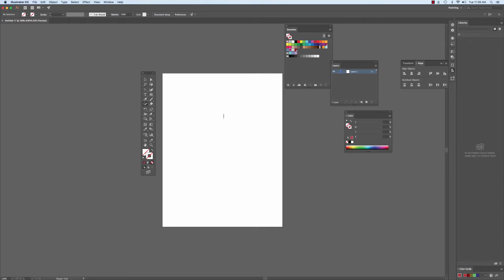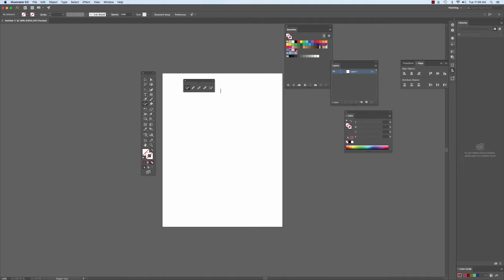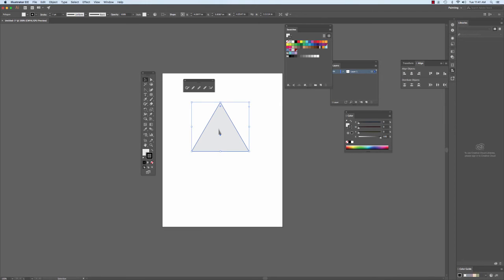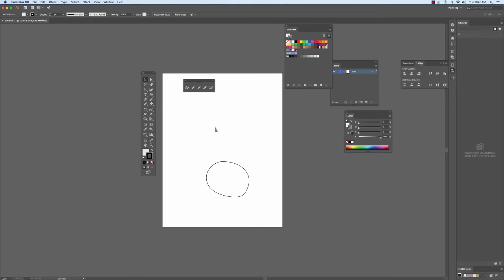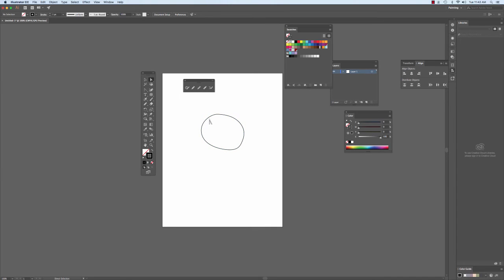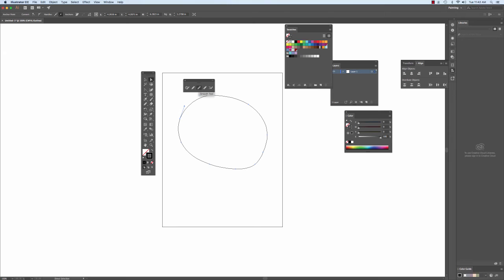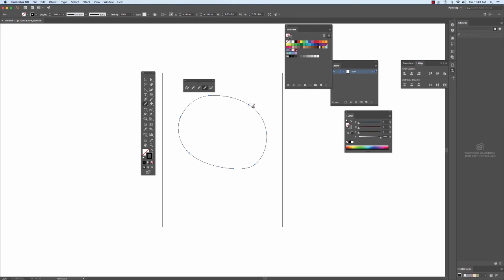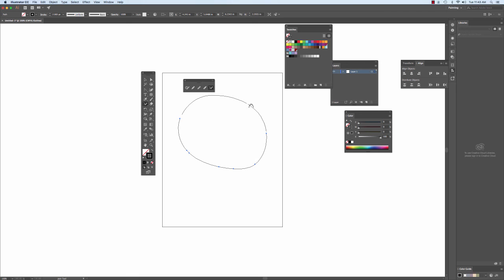Tool– Shaper and Drawing